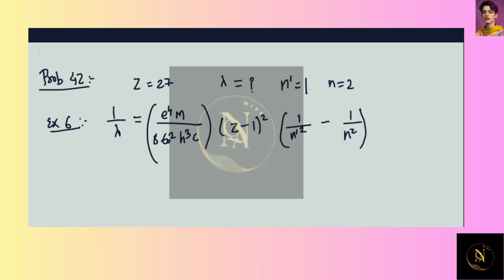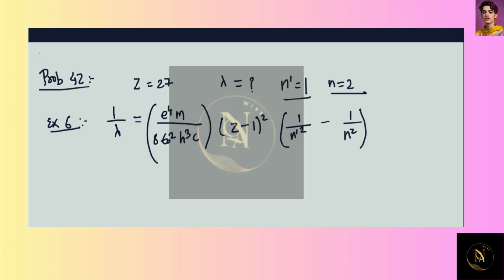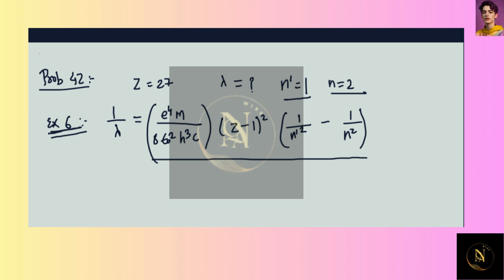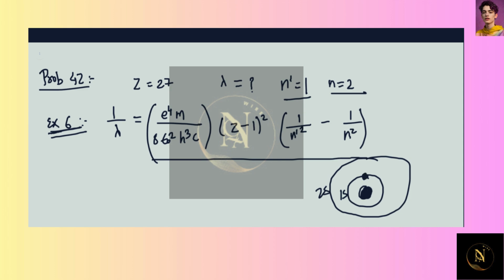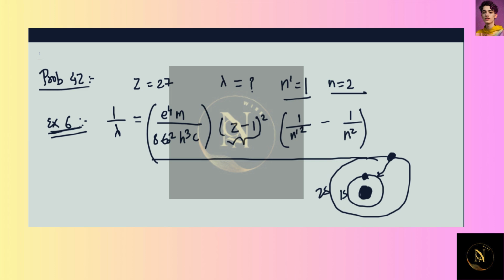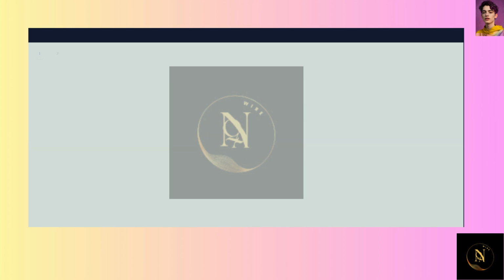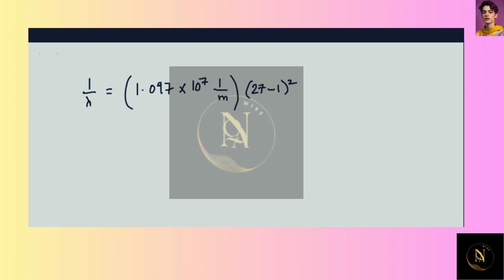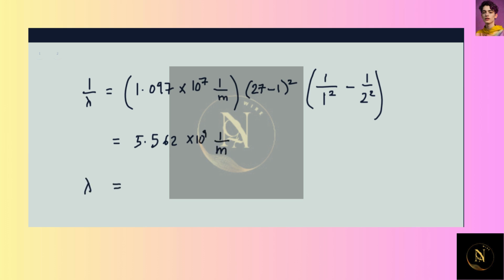Use the result of Example 6 of "Quantum Mechanics of Atoms" to estimate the -ray wavelength emitted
Use the result of Example 6 of "Quantum Mechanics of Atoms" to estimate the -ray wavelength emitted when a cobalt atom makes a transition from to